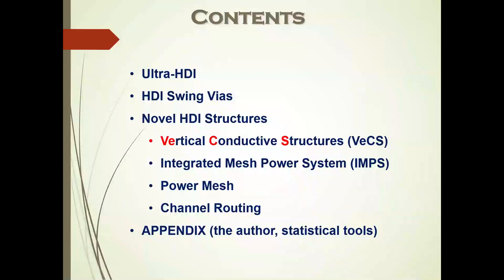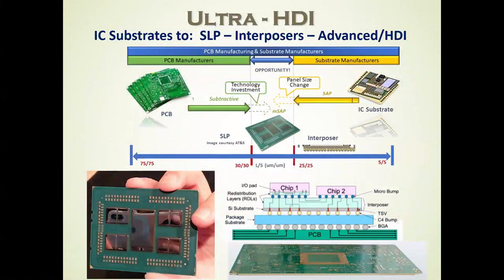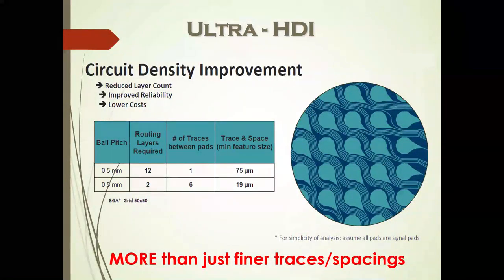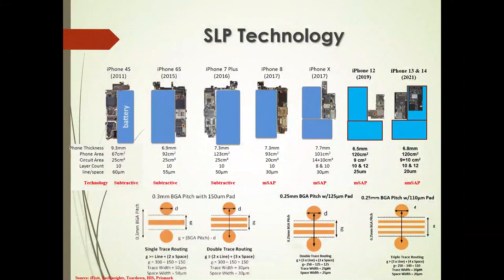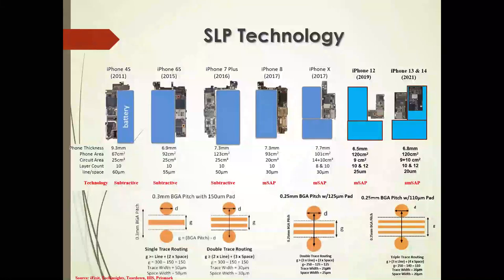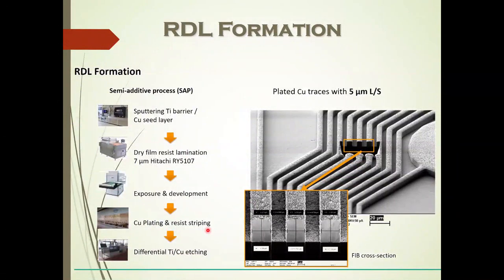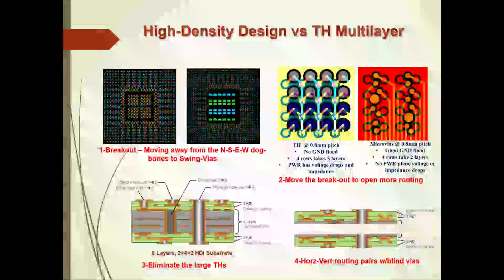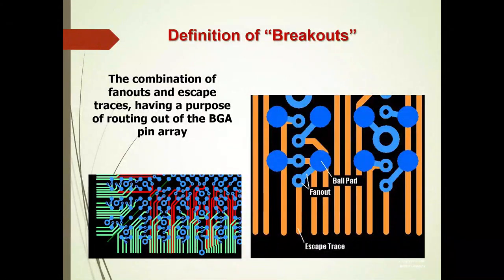New HDI BGA Breakouts and Routing Strategies by Happy Holden | Sierra Circuits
This abstract for the webinar on new HDI BGA breakouts and routing strategies was written by Happy Holden:

Although we have been using BGAs for 20 years now, the breakout and routing of them on PCBs has not changed a lot. High-density interconnects and now Ultra-HDI offers alternative strategies that can improve how we route large or fine-pitch BGAs to achieve lower costs, higher performance, or improved reliability. This talk will highlight some of the new techniques and strategies that have been developed for designers that you might not be familiar with.